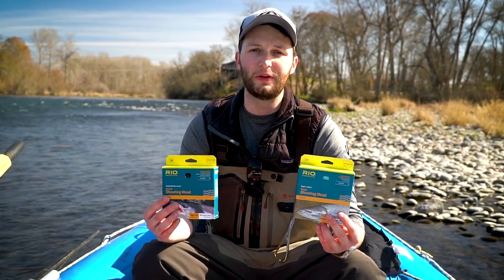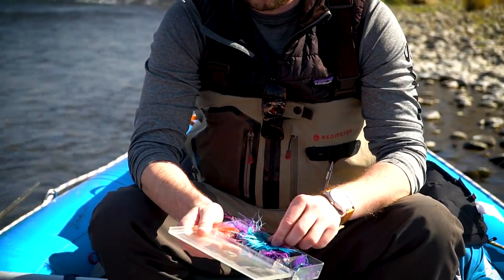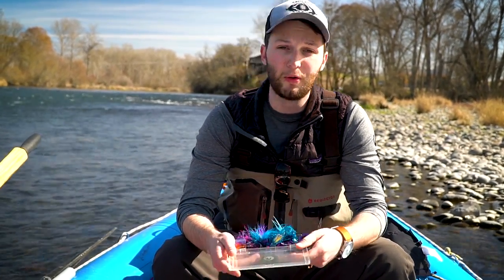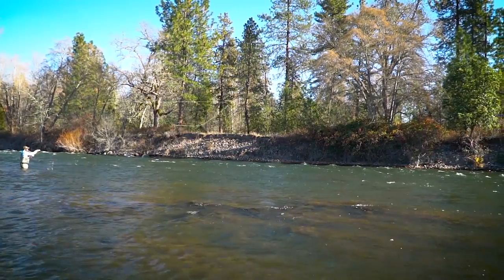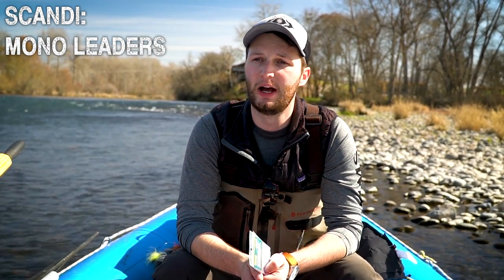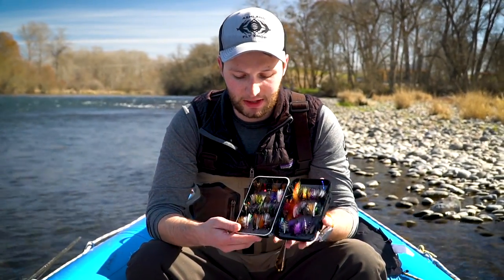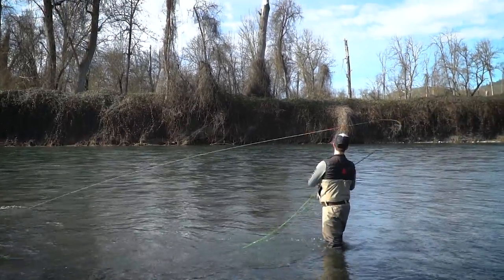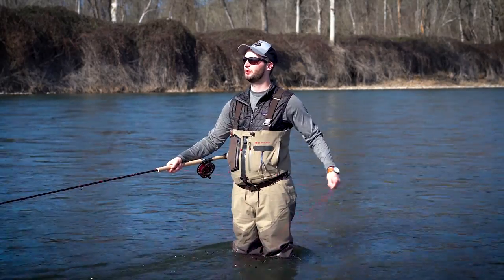Understanding the Difference Between Skagit & Scandi Lines | Ashland Fly Shop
In this video Marcus explains the main differences between Skagit and Scandi lines. If you are unsure about when and where to use either of these, this video is a must watch.